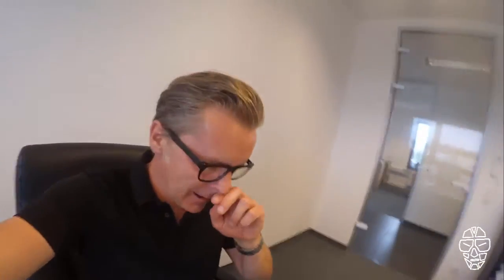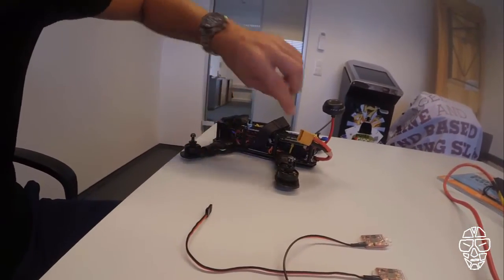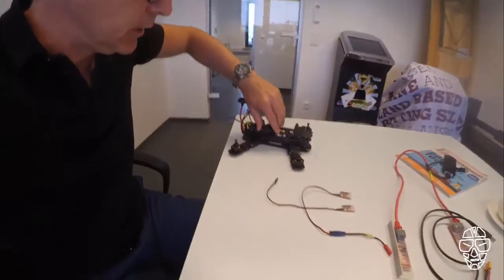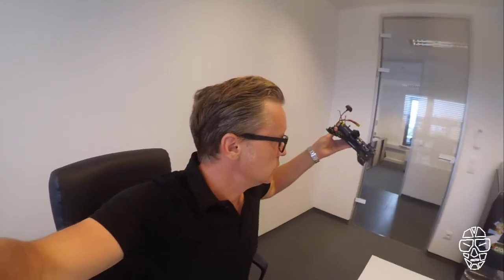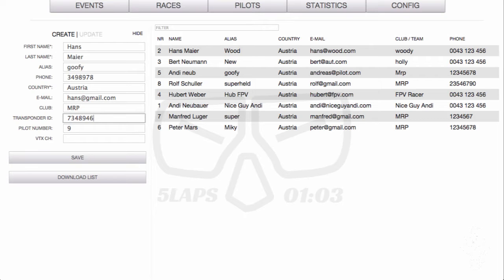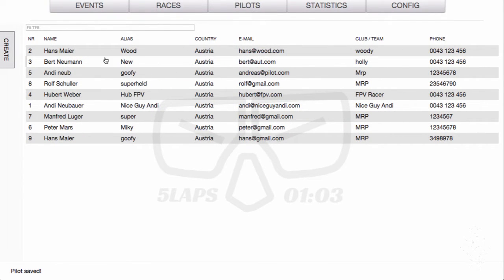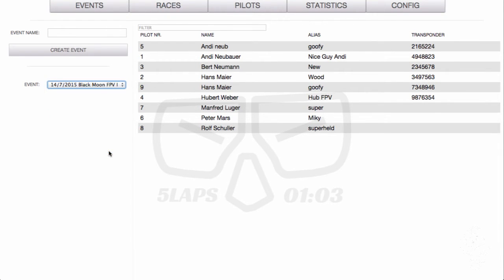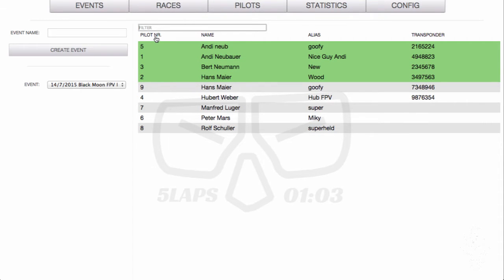FPV Race Tracker Software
FPV Race Tracker short introduction of the main features.
Continuosly I will release new features the video explain just the basics in order to help understand what is possible for now.